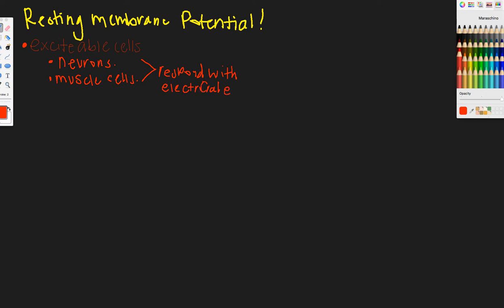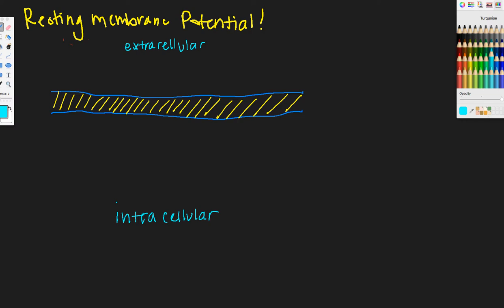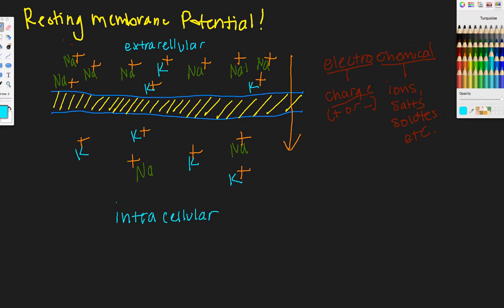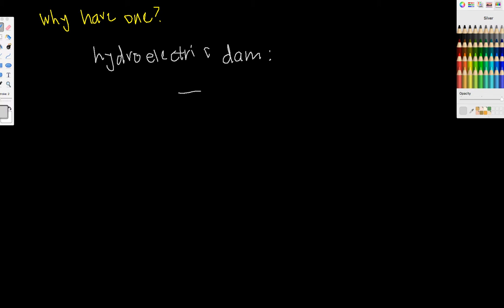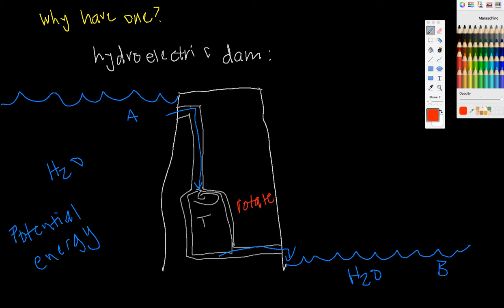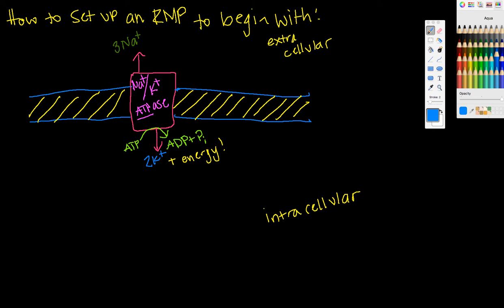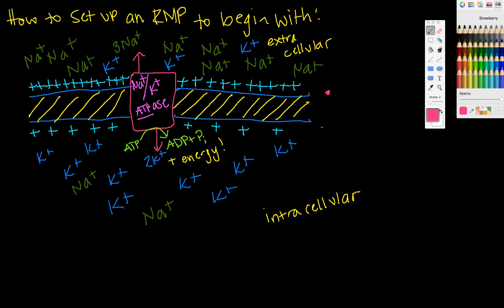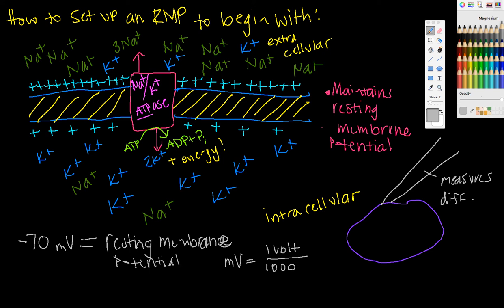Resting Membrane Potential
This is an overview of what it means for a cell to have a resting potential, why cells might have resting membrane potentials, and how a cell sets up and maintains a resting membrane potential.